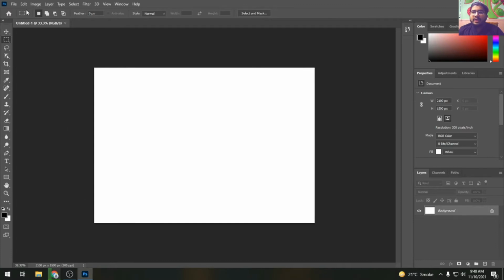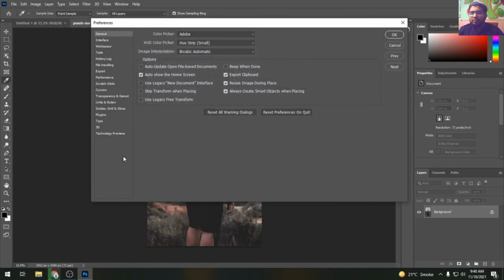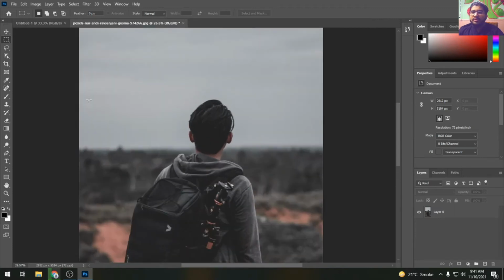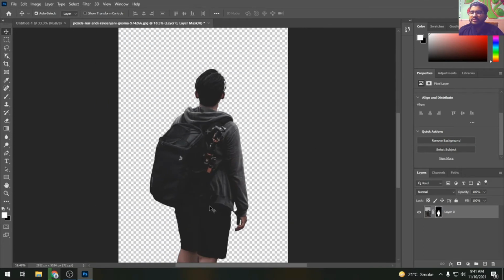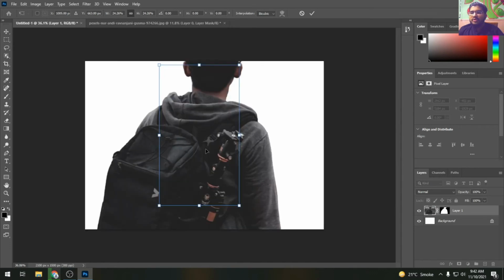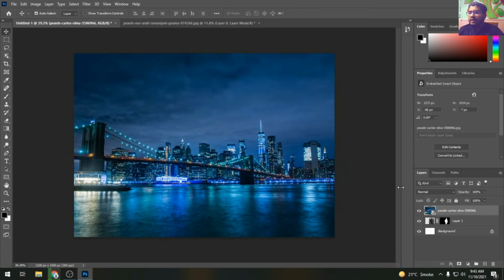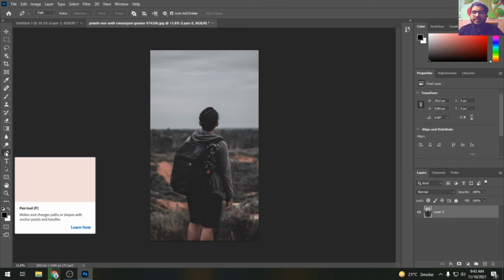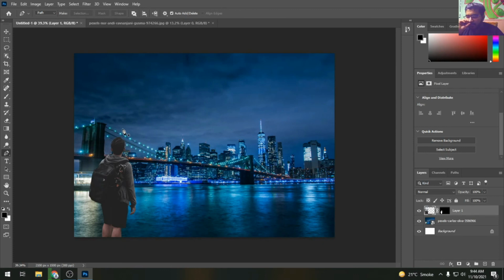Learn Adobe Photoshop 2021 - (Part -02) How to remove background from your picture in one click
In this video I am going to show you how you can remove your background from your image in Photoshop 2021